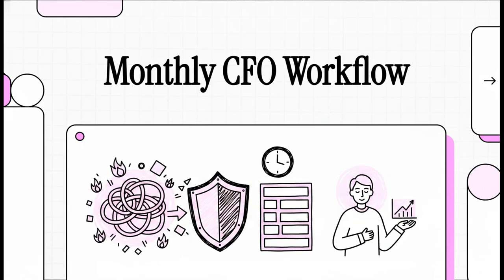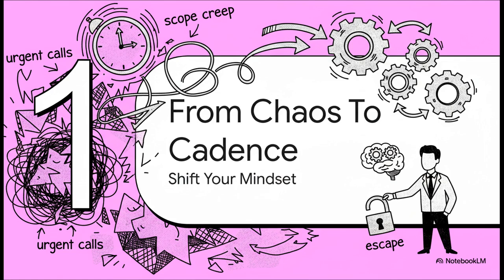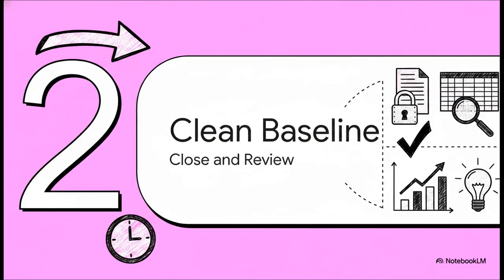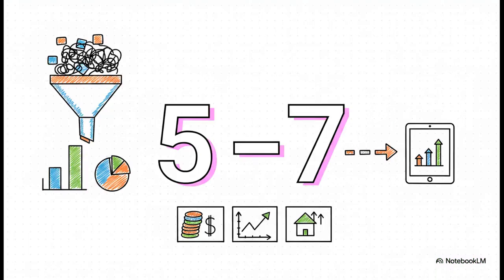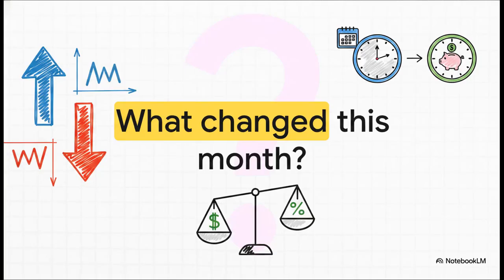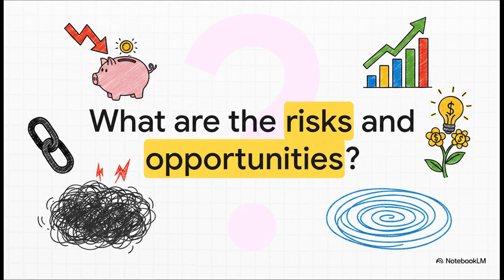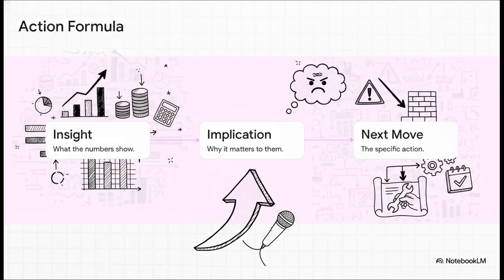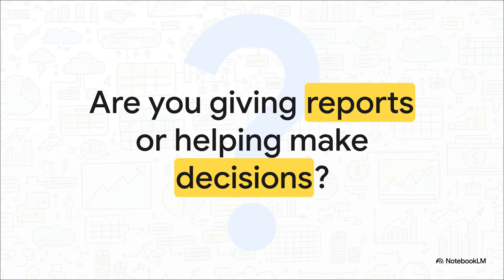How to Build a Scalable Virtual CFO Workflow: The Complete Guide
Master the Virtual CFO Workflow that transforms messy accounting data into high-level Strategic Financial Advisory. Learn how to eliminate reactive chaos and establish a professional cadence that makes your services indispensable.

In this deep dive, we unpack the ultimate system for transitioning from a traditional "historian" accountant to a proactive Virtual CFO. Adapted from the comprehensive Bedrock360 training, this session outlines a six-step monthly cadence: Close, Review, Interpret, Prepare, Meet, and Follow Up. You will discover how to set a non-negotiable "clean baseline," filter complex data into a "decision-ready" dashboard of just 5-7 metrics, and use a specialized action formula to prescribe confident business direction rather than just diagnosing problems. We also cover the essential follow-up framework—Description, Owner, and Deadline—to ensure your strategic advice leads to tangible client results. Stop giving reports and start driving decisions.

Which part of the 6-step workflow do you find most challenging to implement with your current clients: the clean close or the strategic follow-up? Let's discuss below!